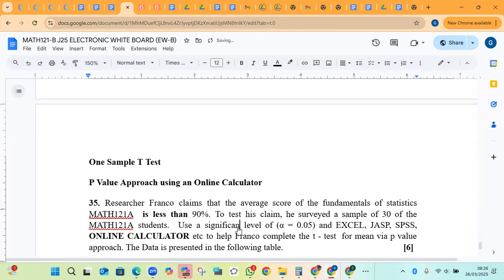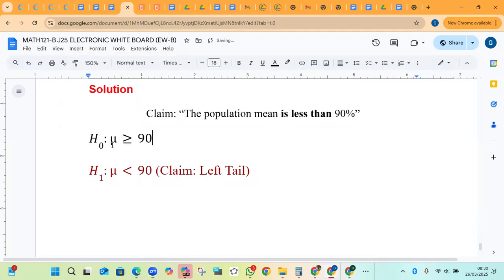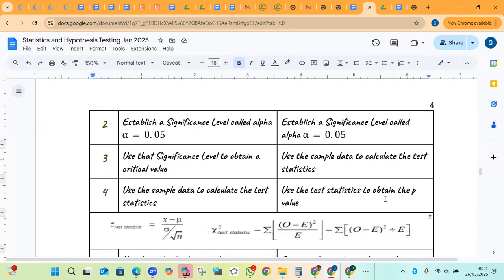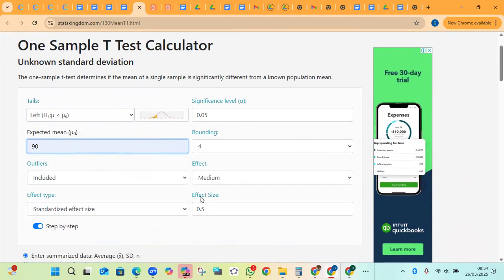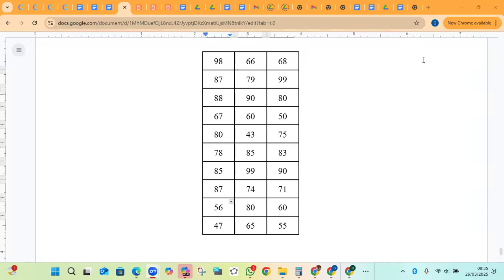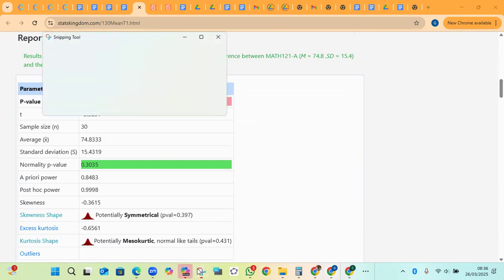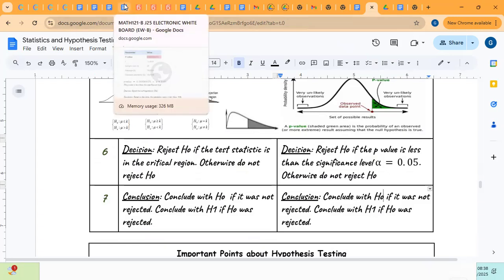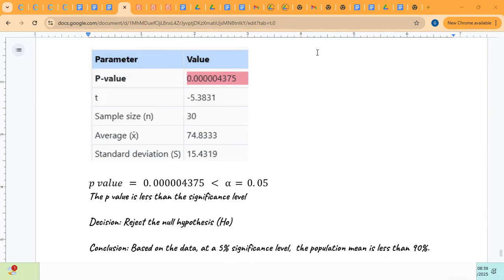One Sample T Test P Value Approach